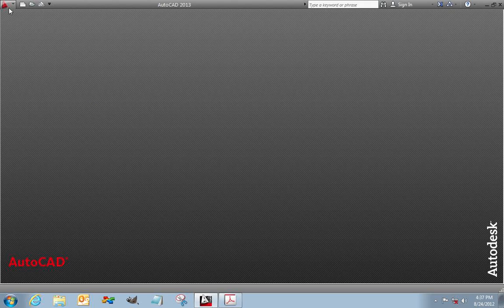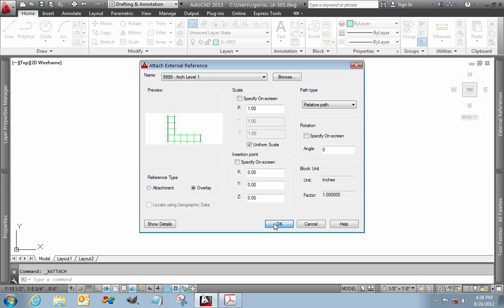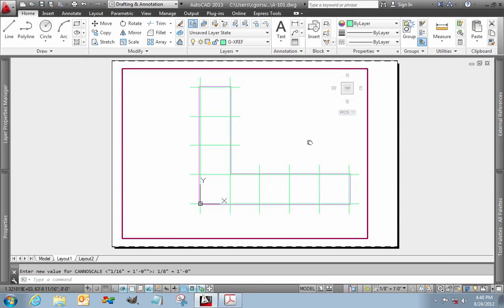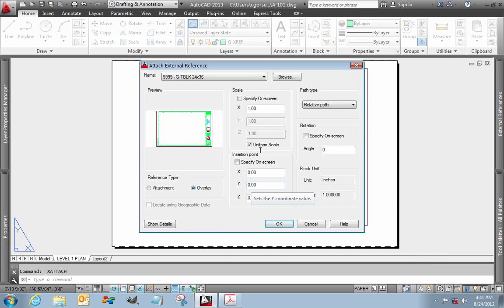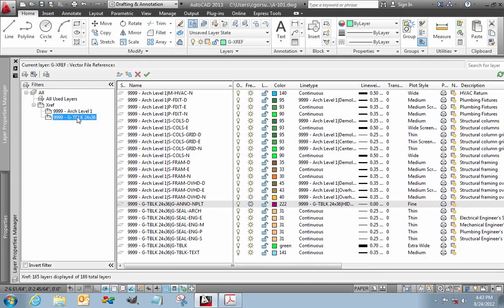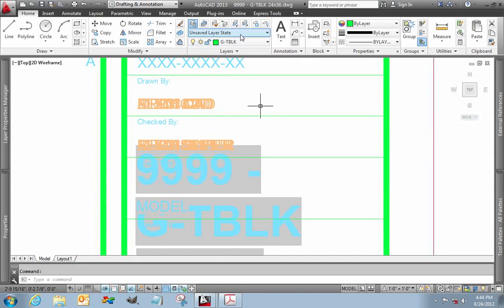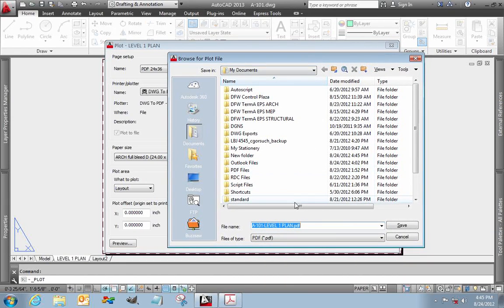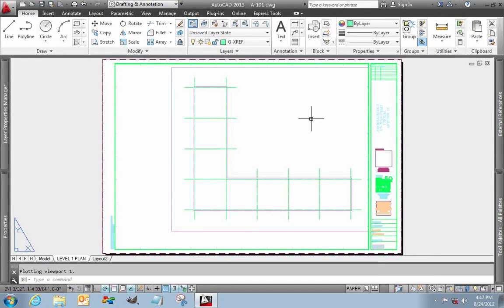Autocad Templates - 3 Sheet File